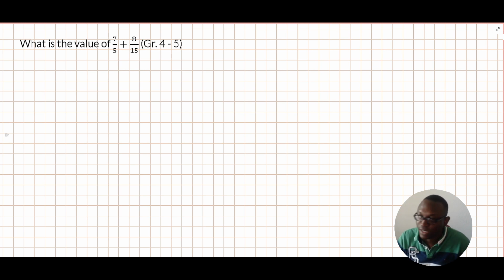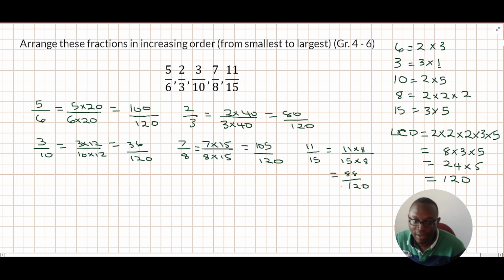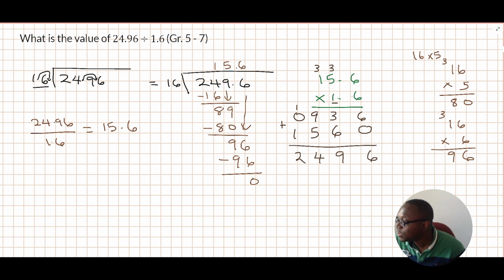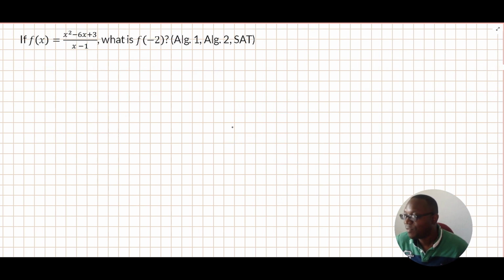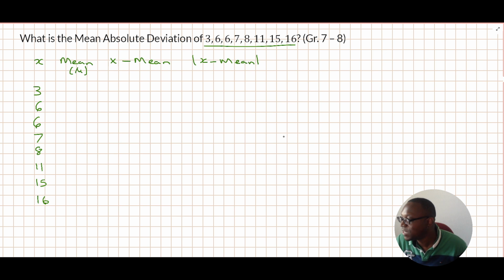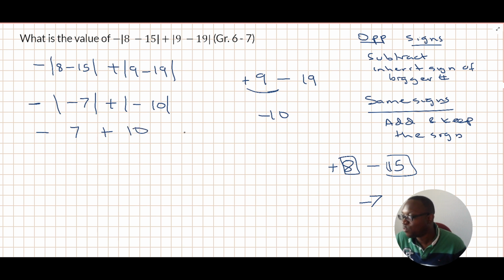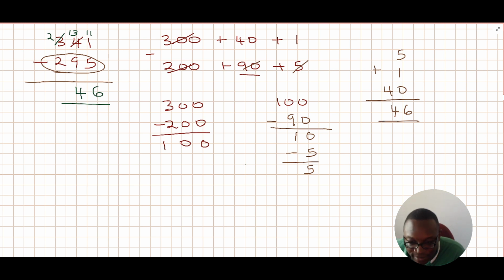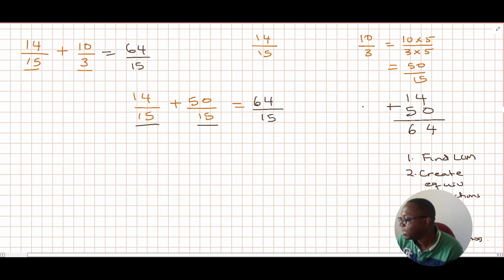Math Q & A Live for 3.25.2020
Math Q & A Live Session covering topics on:

- Functions
- Comparing Fractions
- Add and Subtract Fractions
- Multiplying Binomials
- Equivalent Fractions
- Convert Percent to Fraction
- Mean Absolute Deviation
- Absolute Values
- Order of Operations of Algebraic terms

The questions we solved today are from topics that most students struggle with and ask questions about.